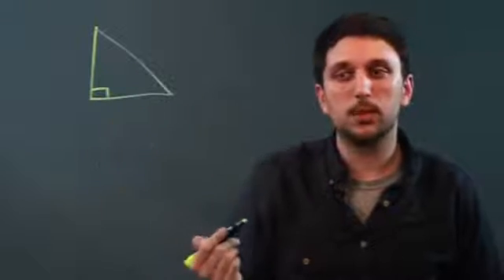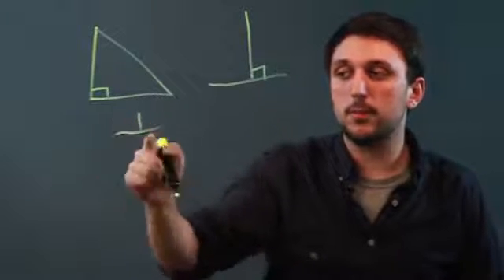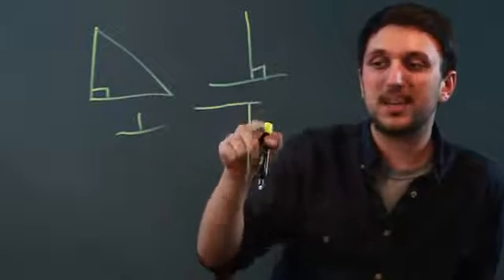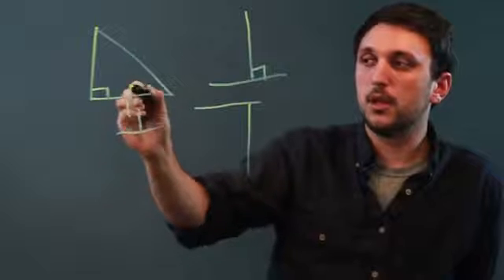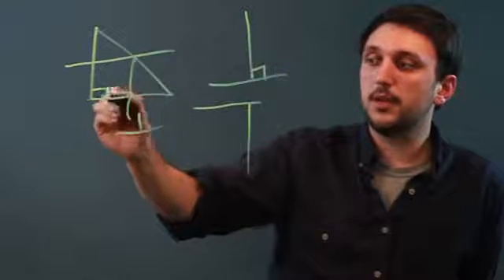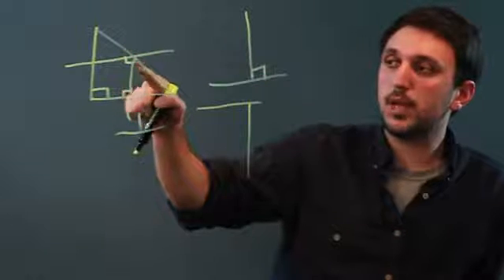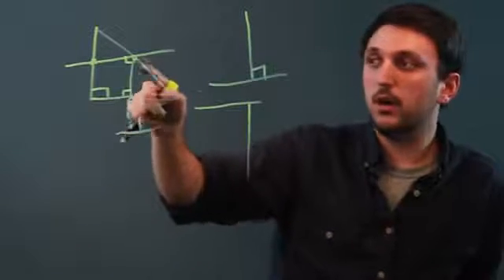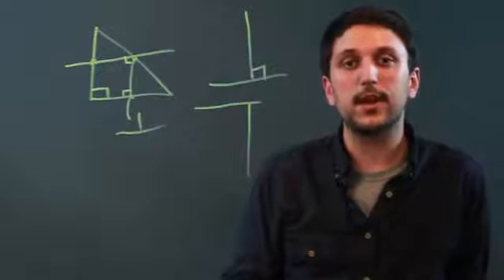How to Construct a Perpendicular Bisectors of a Right Triangle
How to Construct a Perpendicular Bisectors of a Right Triangle. Part of the series: Geometry Tips. The perpendicular bisector of a right triangle needs to be constructed in a very specific way. construct a perpendicular bisector of a triangle with help from a longtime high school math tutor in this free video clip.